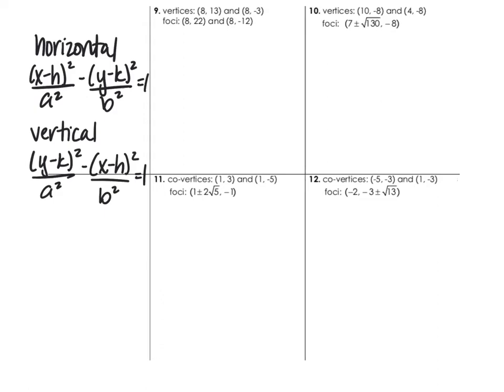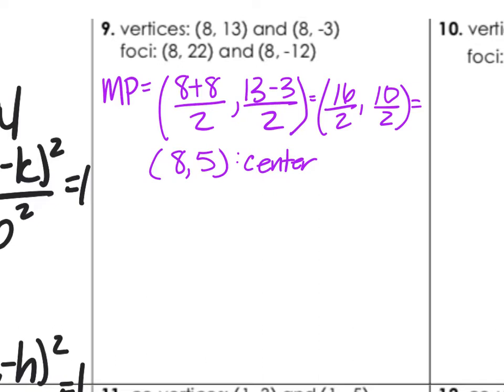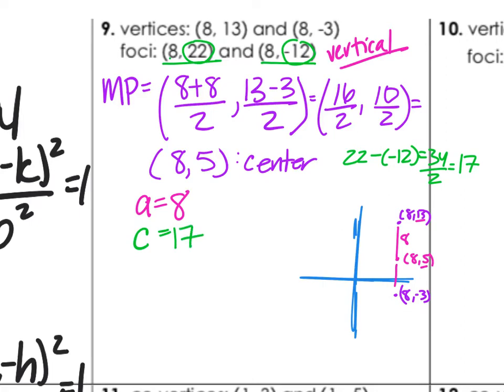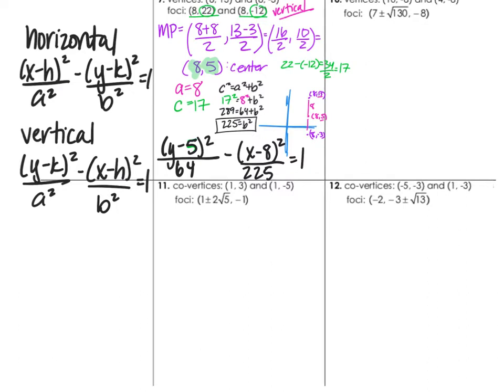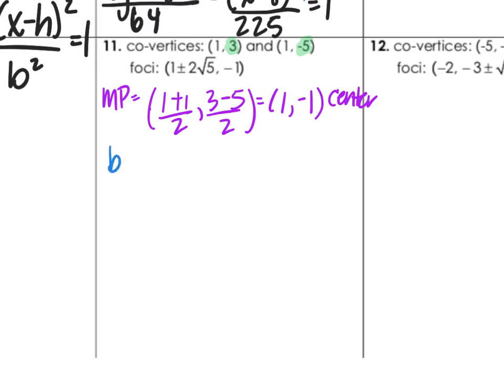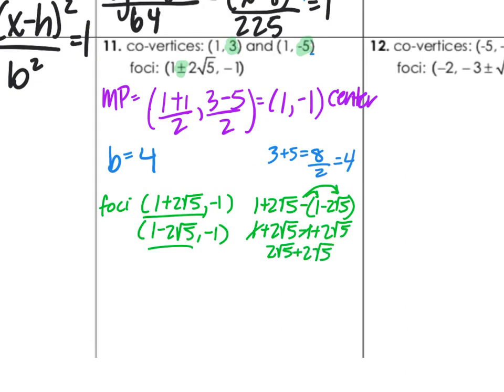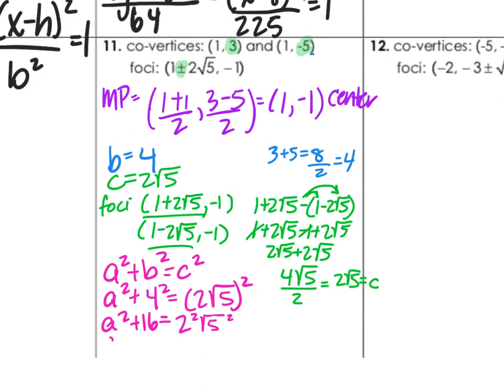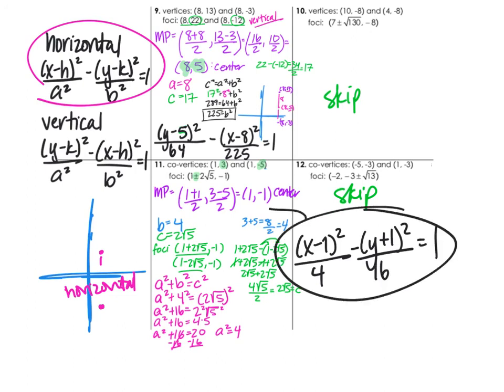writing equations of hyperbolas 4